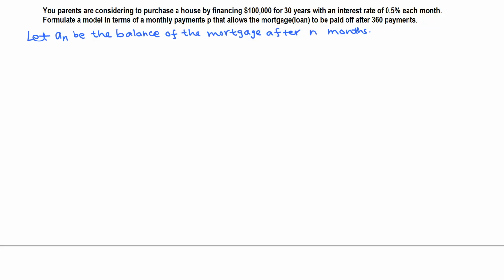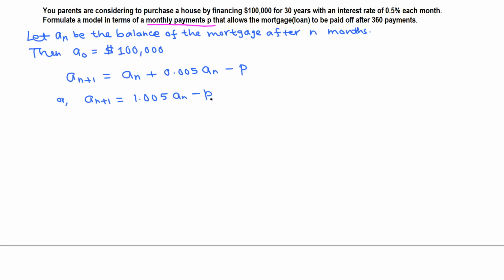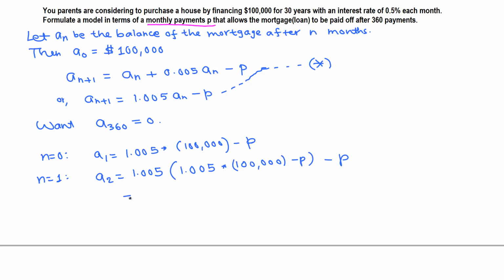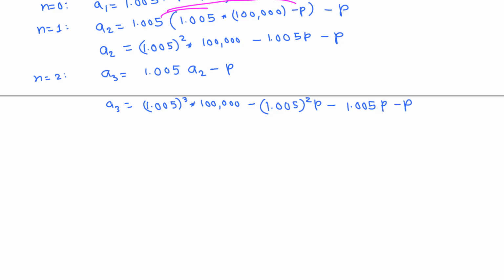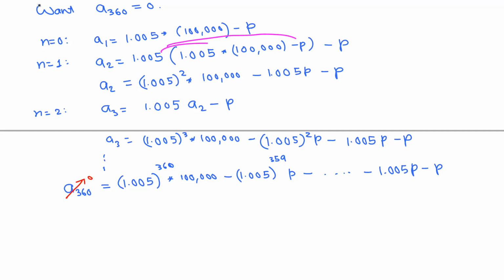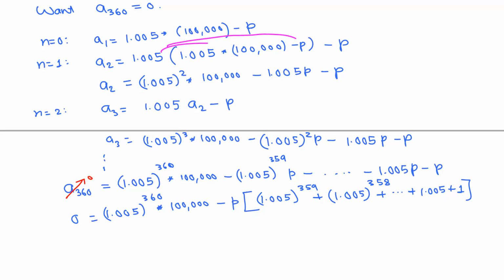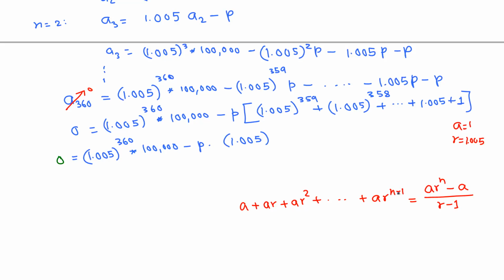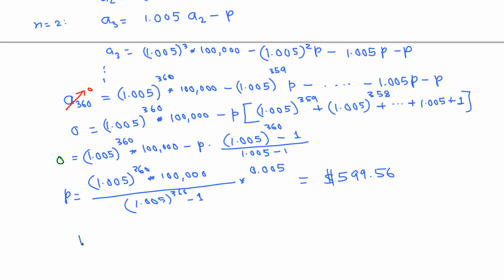Math Modeling: Mortgage